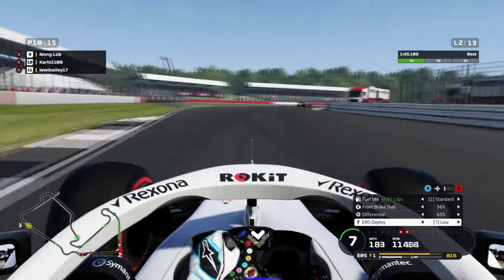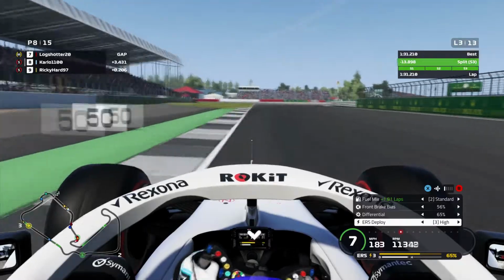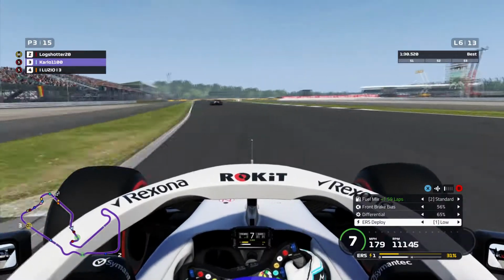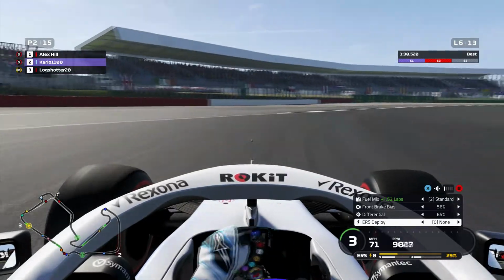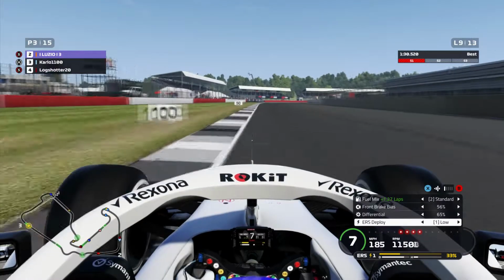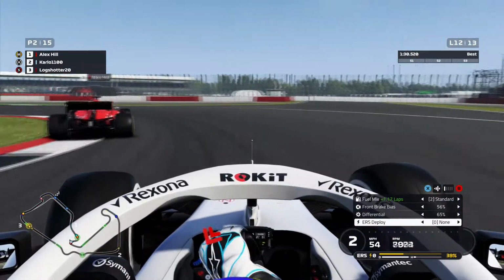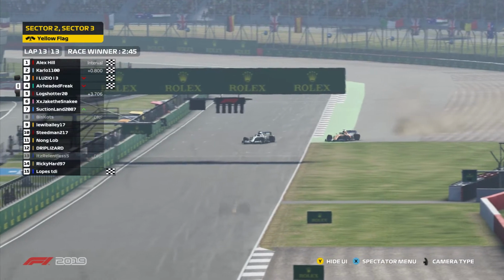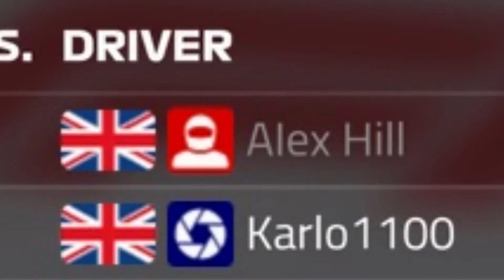F1 2019 ONLINE - WHAT A COMEBACK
I dabbled in some F1 2019 multiplayer - an entertaining race was achieved :)

Equipment:
Elgato HD60 Capture Card
Logitech G920 Driving Force (Wheel and Pedals)
Playseat Challenge Racing Seat